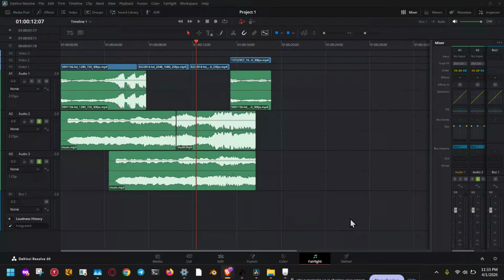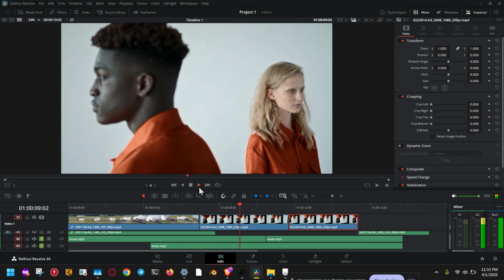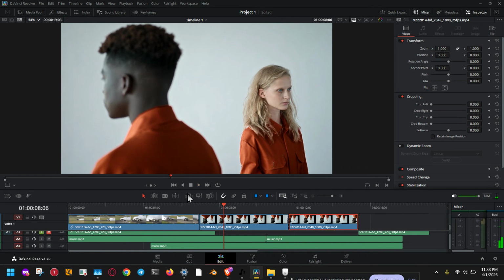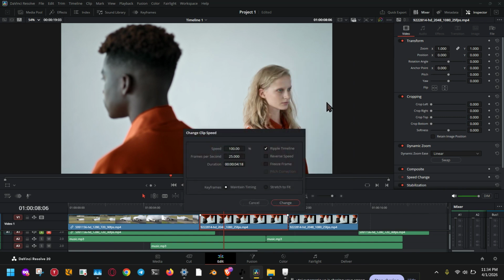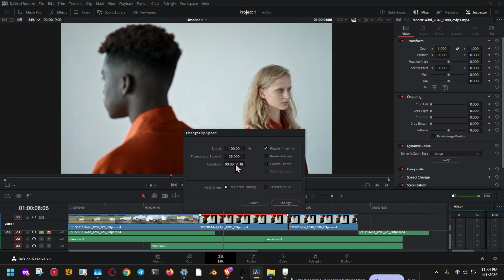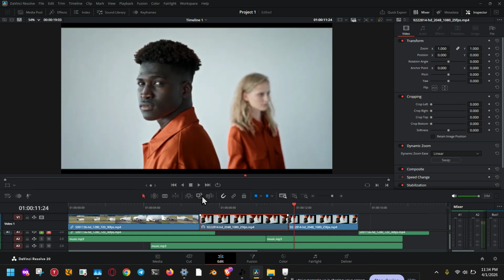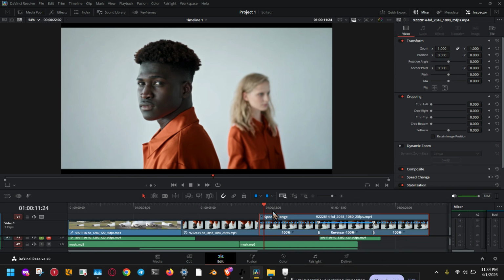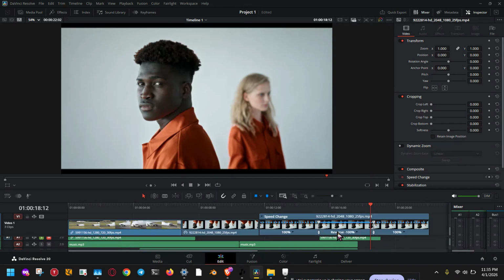How To Reverse A Video Clip In DaVinci Resolve 20 (2026 Easy Guide)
Learn how to reverse a video clip in DaVinci Resolve 20 using Change Clip Speed or the Retime method. This easy step-by-step guide shows you how to play footage backward and create rewind effects quickly.

Timestamps
0:00 Introduction
0:19 Select the clip on the timeline
0:33 Open Change Clip Speed
0:46 Enable Reverse Speed
0:58 Confirm the change
1:09 Use the retime method with Ctrl or Cmd + R
1:24 Select Rewind from the dropdown
1:39 Adjust the rewind speed
1:56 Outro and recap